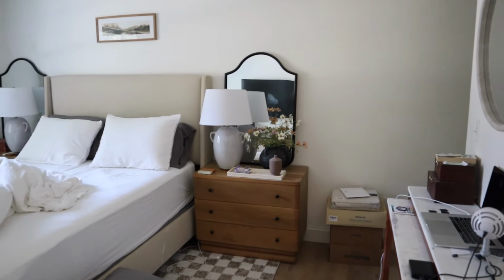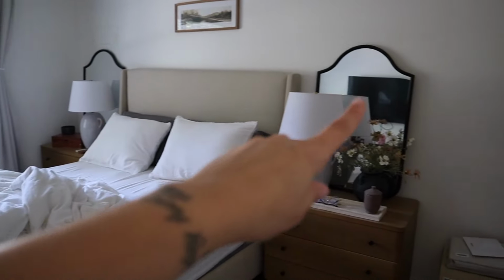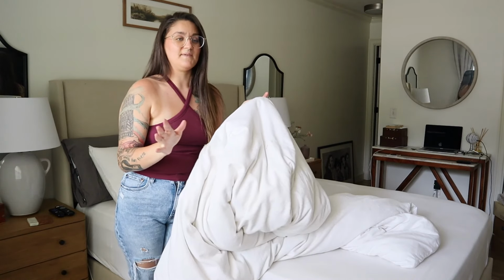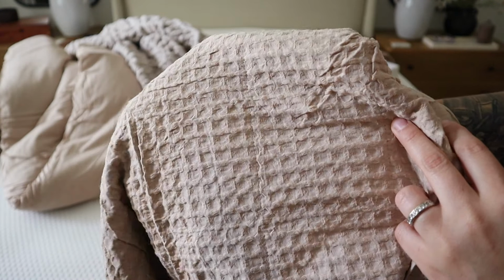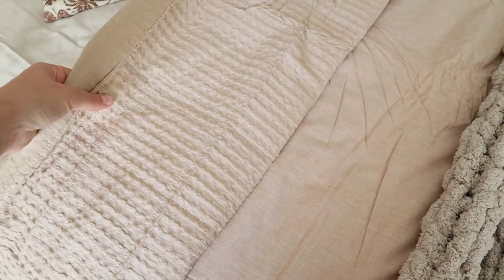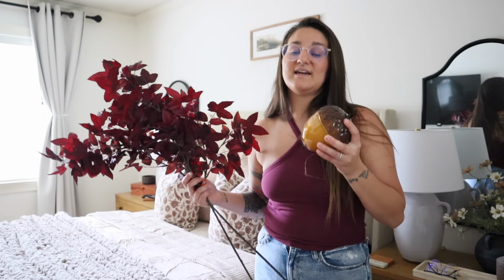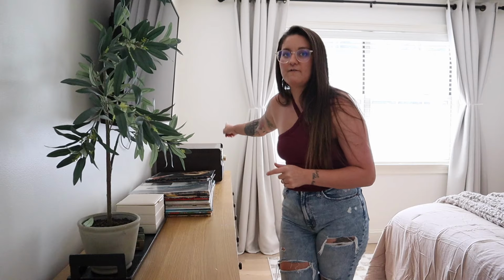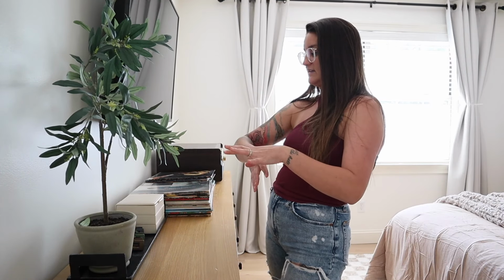FALL BEDROOM DECORATING IDEAS 2024 | DESIGNER BED STYLING ON A BUDGET | DECORATE WITH ME FOR FALL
Designer Bed Styling has been a key part of my bedroom decor for all seasons, and of course I love to do all of my decorating on a budget, so I've chosen layered pieces from BedSure (an affordable bedding brand available on Amazon) to achieve a designer look for less. Clean and Decorate With Me for Fall, and check out BedSure for affordable cozy bedding

Upholstered Bed Frame
Wall Mirrors
Checkered Rug
Bedside Lamps
Maple Leaf Stems
Record Player

All recommended products are ones that I love, use and enjoy in my real every day life.  This does not cost you more money in any way, it only supports my channel.  I appreciate your love and support so very much! *